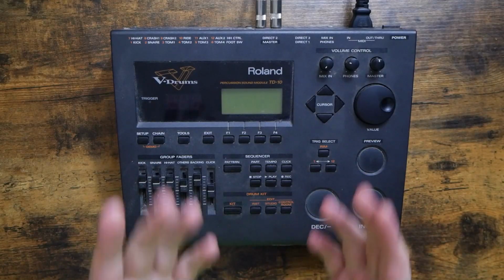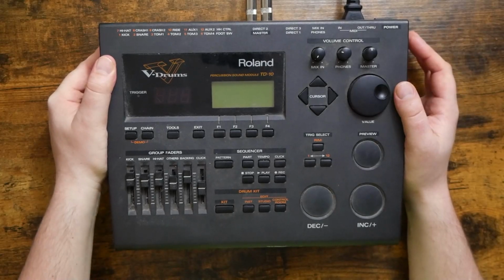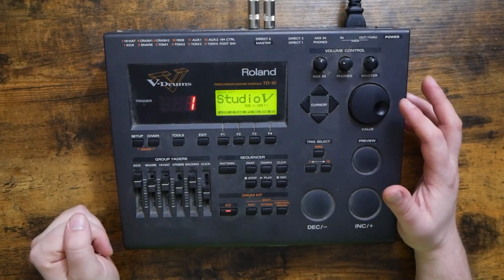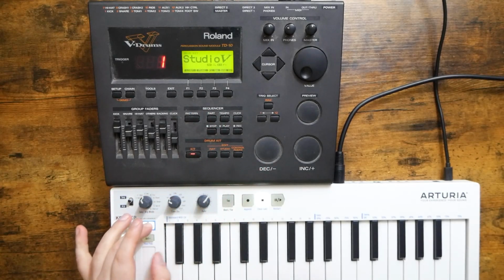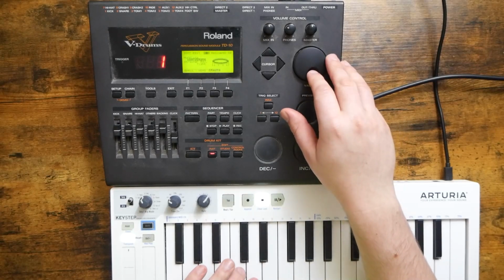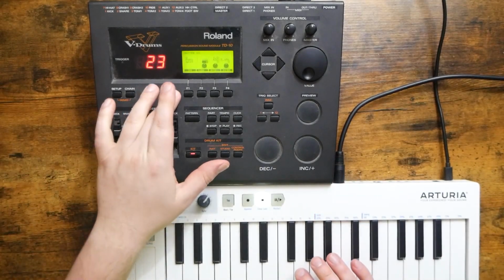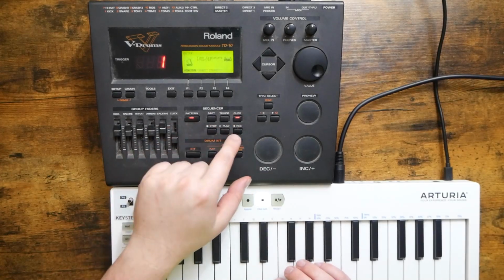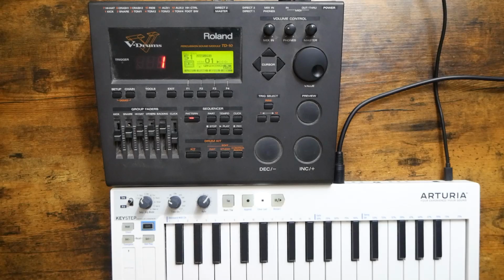The Oldest Electronic Music Gear I Own!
Today we're looking at the oldest piece of electronic music gear I own, the Roland TD-10 drum module! While I do love my current TD-17 module, there's just something special about the old Roland drum brains. The amount of features packed into the TD-10 is truly astounding for it's time, and I can't wait to start using it more! Enjoy the video :)

Arturia Keystep
Zoom Livetrak L-12 (audio recorder)